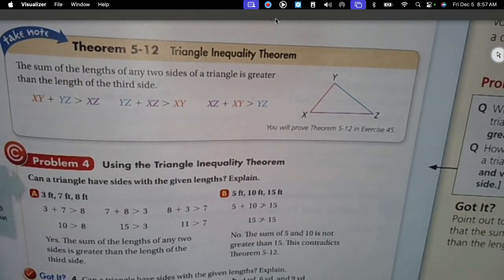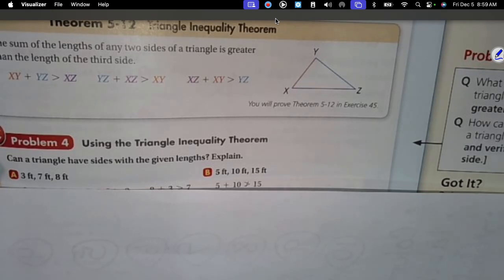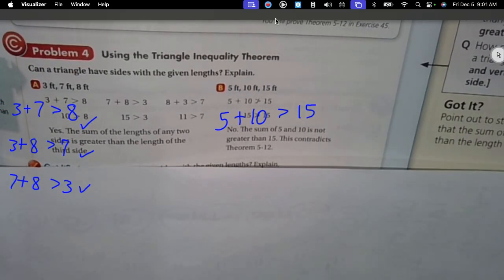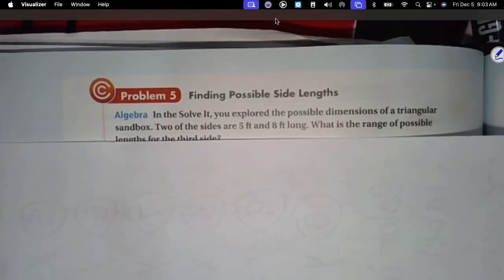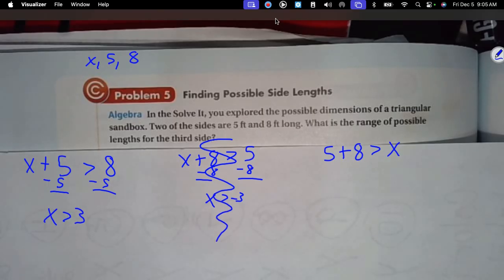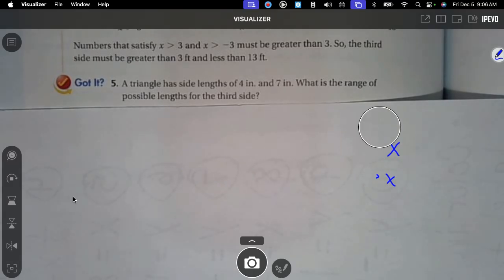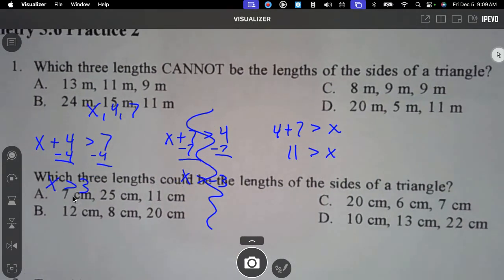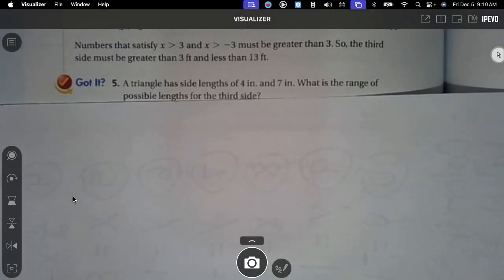Geometry Lesson 5-6 part 2